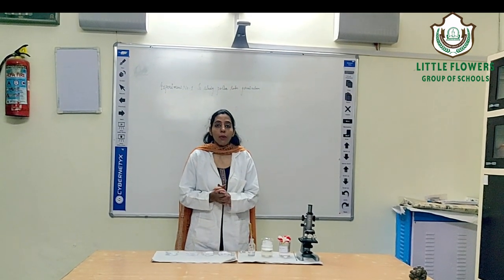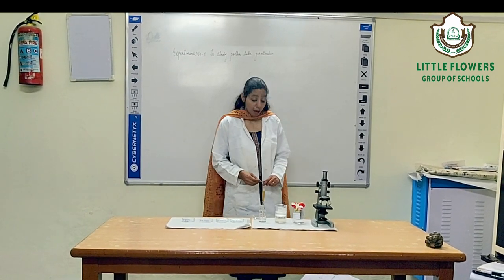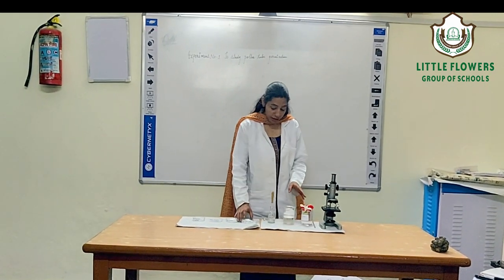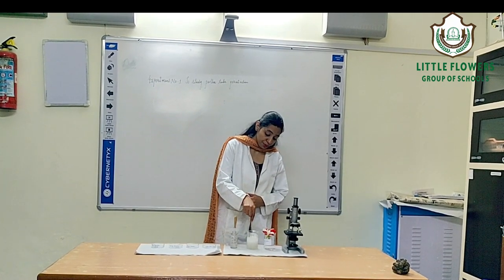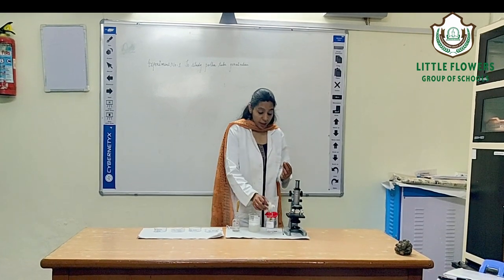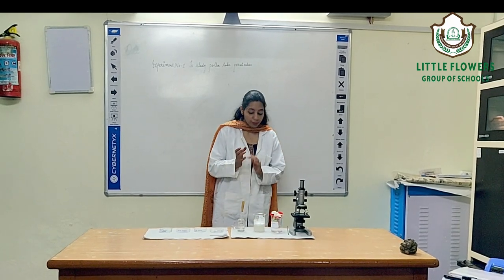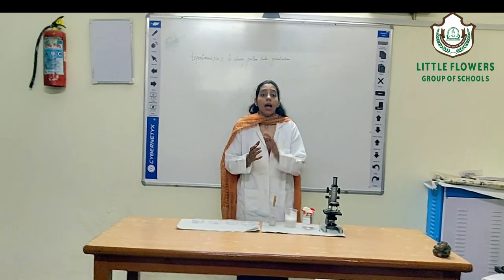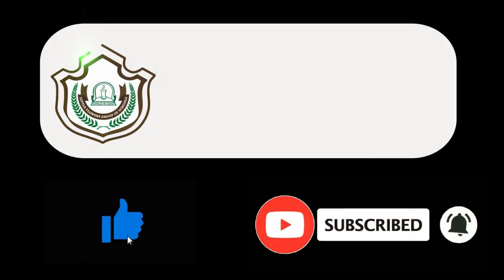Class-XII, Biology Practical Video (Study of Pollen Germination)